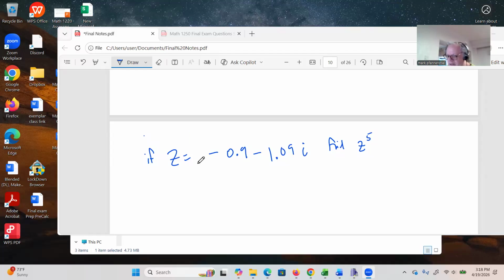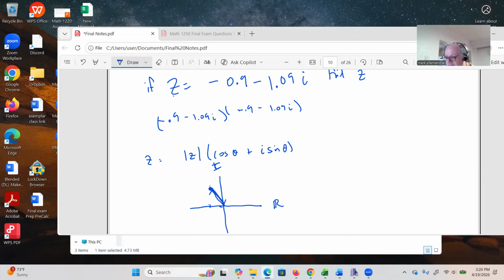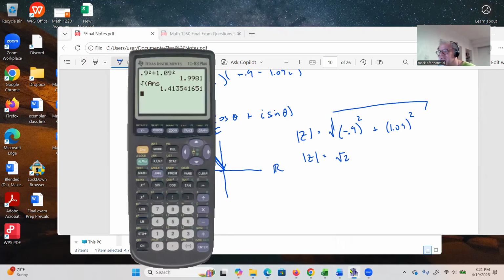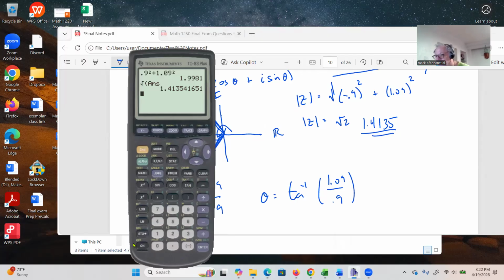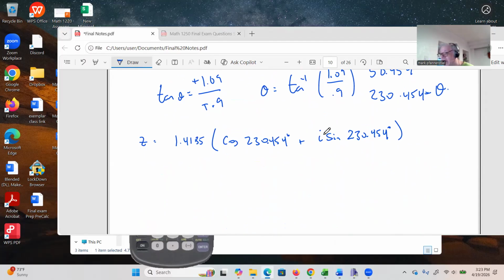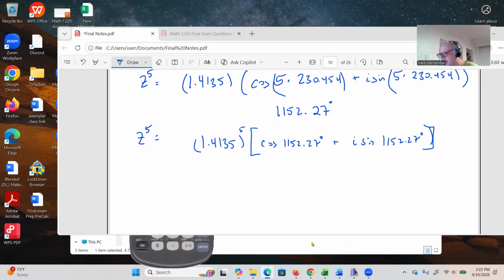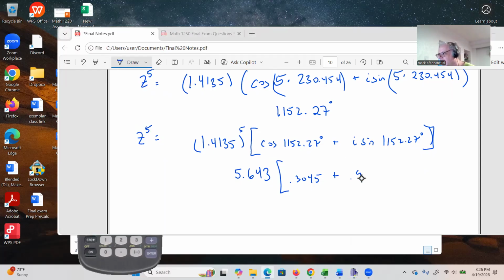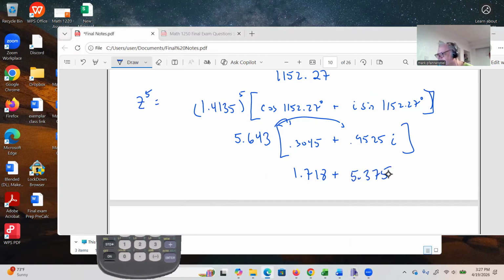Math 1230 Final Exam Review Problem 12 a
calculating z^5 using De Moivre's theorem